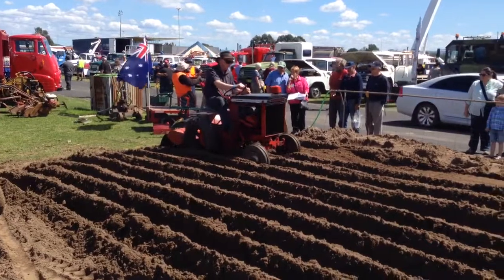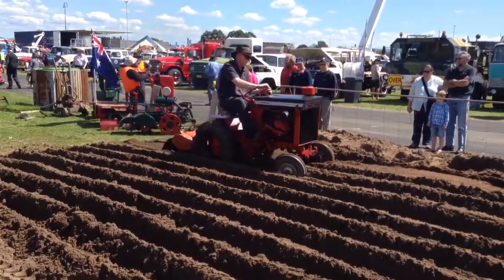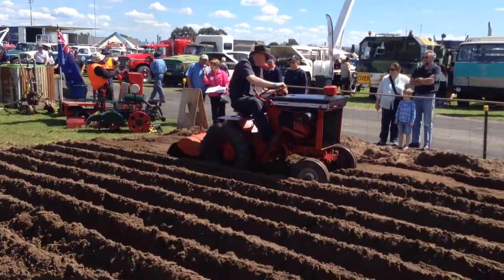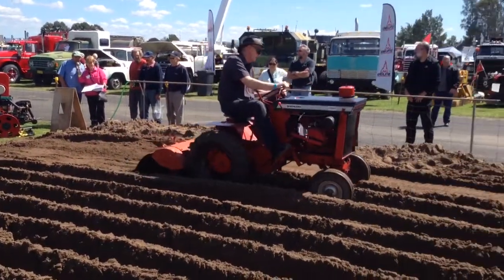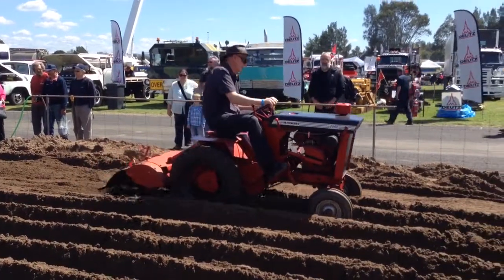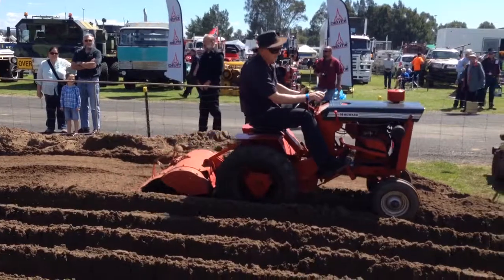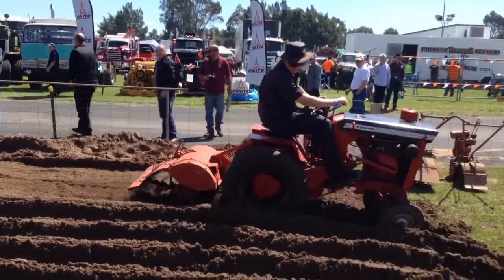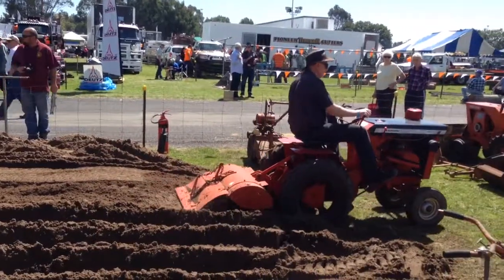Howard tractor at work